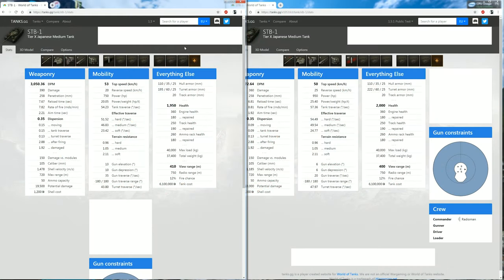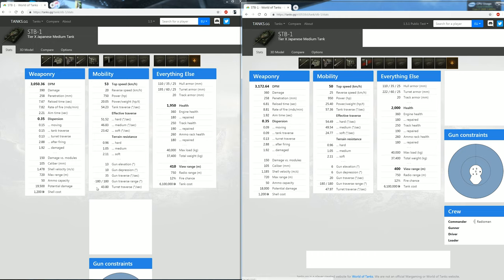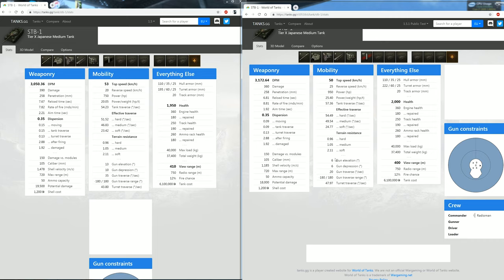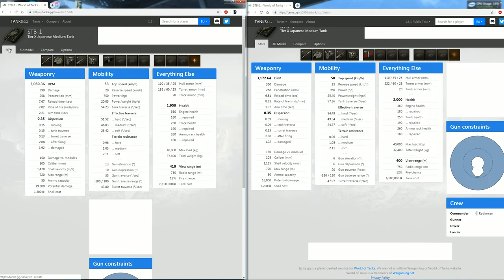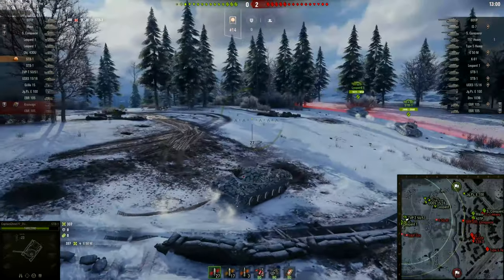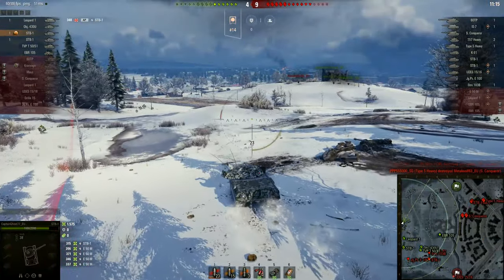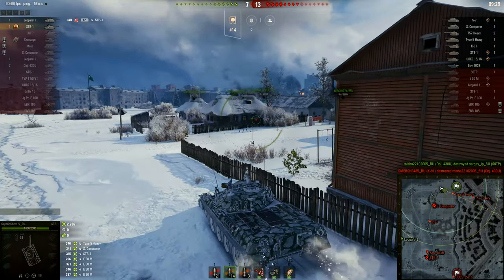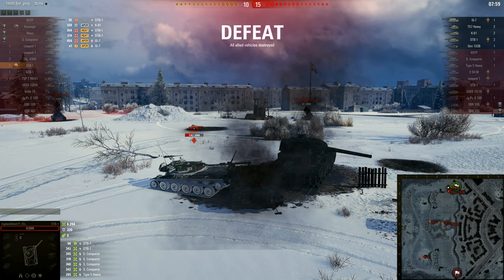BIG CHANGES // 4k World of Tanks - STB-1 / 1.5.1 Test Preview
Hi guys !
Since the 1.5.1 Test server is online, I decided to make a short preview of the drastically changed  STB-1. I tested the STB-1 and had some pretty good games. I hope it will give you an preview if this tank is worth playing again or even grinding it.
Enjoy it in 4K.

If you want your  amazing replay to be shown just send it to this

In next episode you can see following tanks: O-I, KV-2, SU-14-2, T34, IS6, ISU-152, AMX 13 90, S-51, , Stug III G, T32, O-Ni, IS-3, IS, IS-2, IS-3, Tiger I, O430, Ru 251, T37, T-54, AMX CDC, T20, Maus, T28 Prot, Jagtiger, Ferdinand, M41, Cromwell B, Type64, M5 Stuart, TOG II, AMX ELC, T62A, , E100, Is-7, , IS-4, T110E3, T110E5, M44, T49, E-25, O261, Grille 15, Scorpion G, IS-5, T-10, T95, Skoda T50/51, T110E4, Conqueror GC, AMX CDC,  and more!